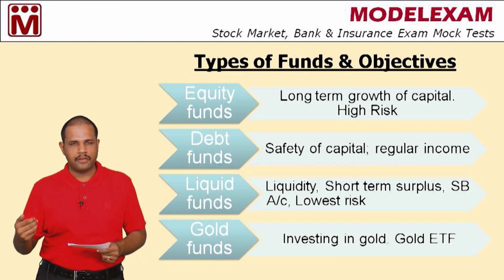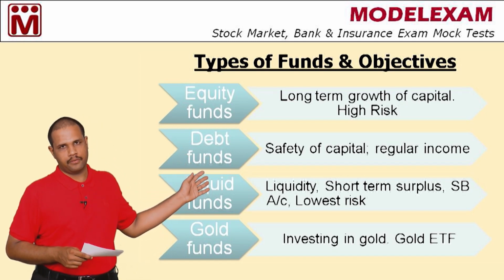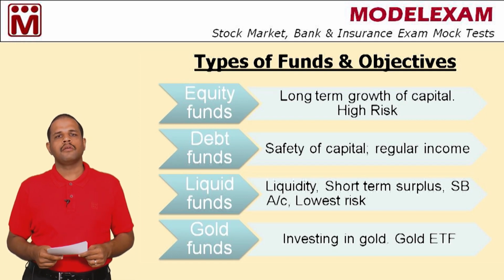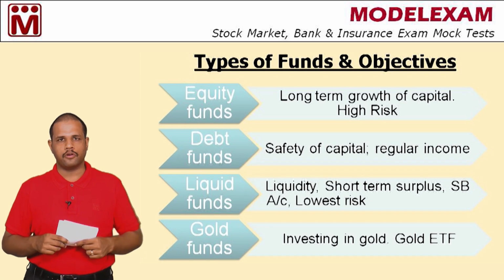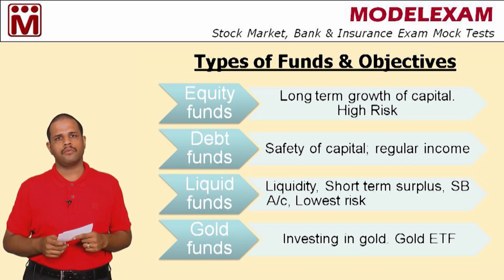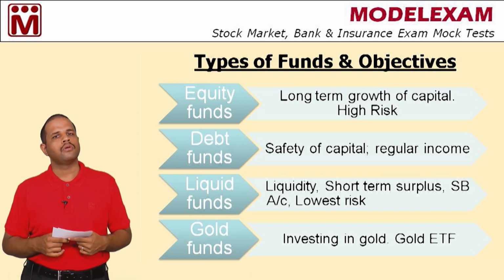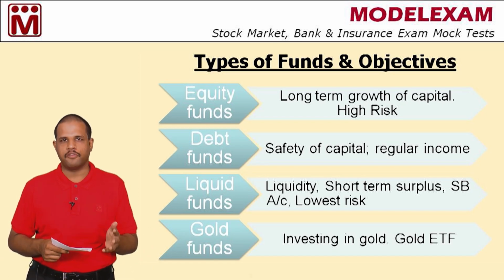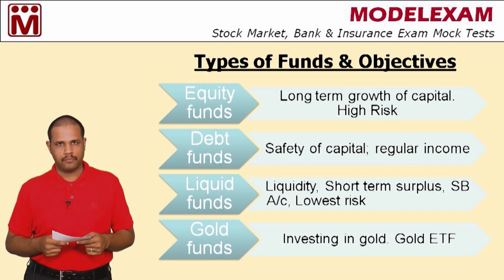Types of Mutual Funds - as per NISM old syllabus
Types of Mutual Funds based on Asset Class/ Investment Objective